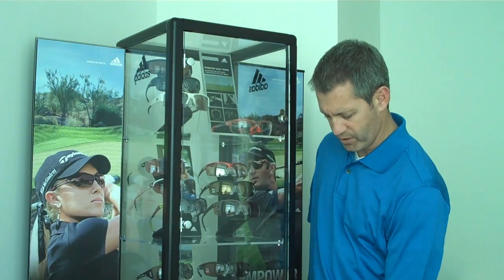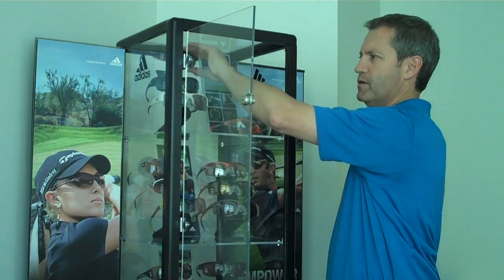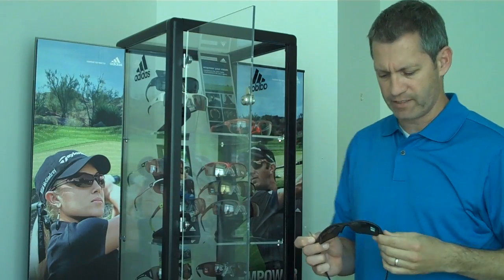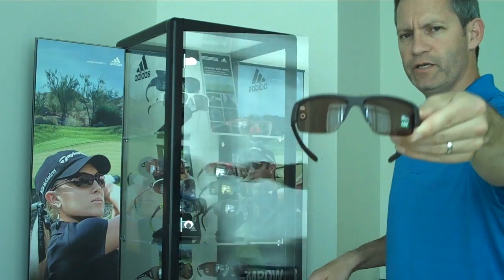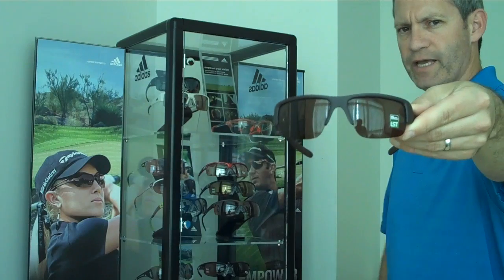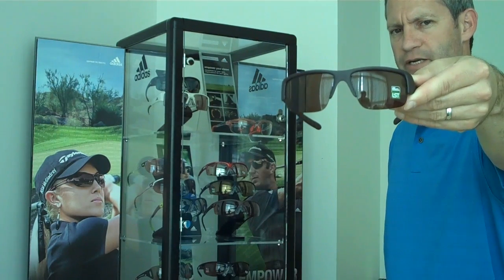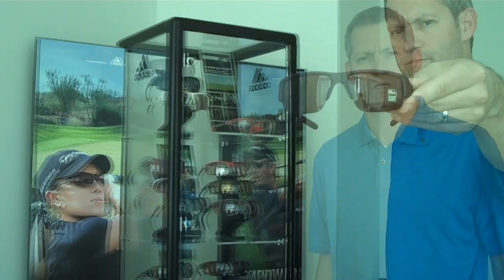Module 3 Light Stabilizing Technology.mp4